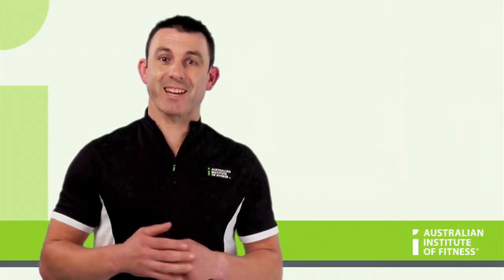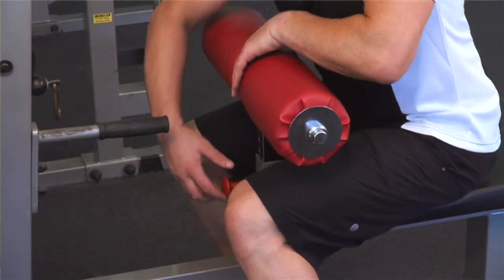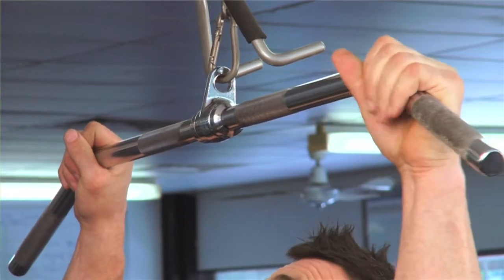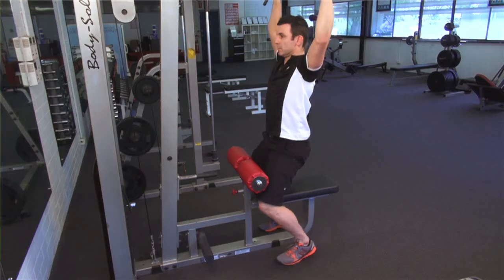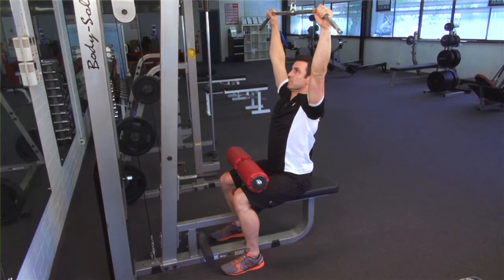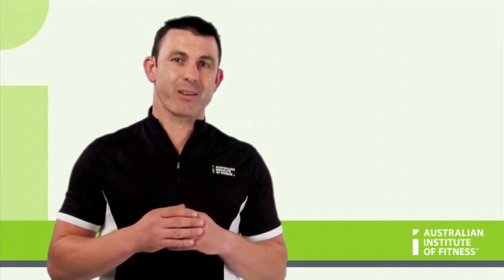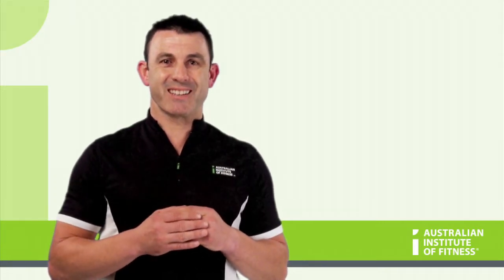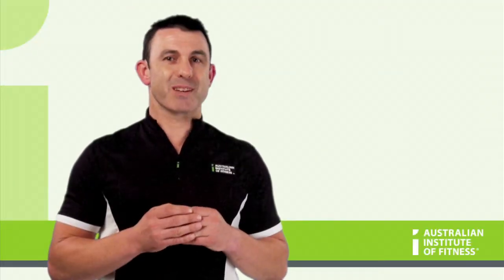Vertical Pull (Lat Pulldown)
Want to learn more about upper body exercises? Become a Personal Trainer at the Australian Institute of Fitness.